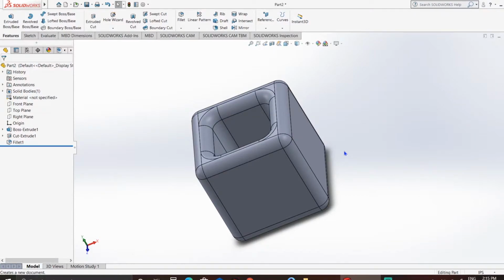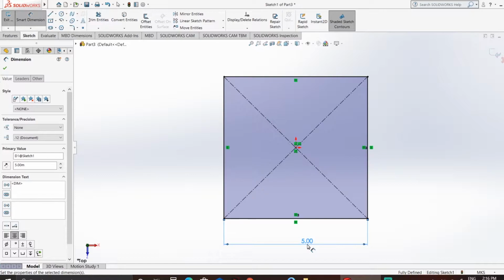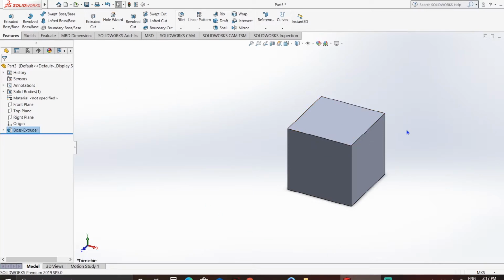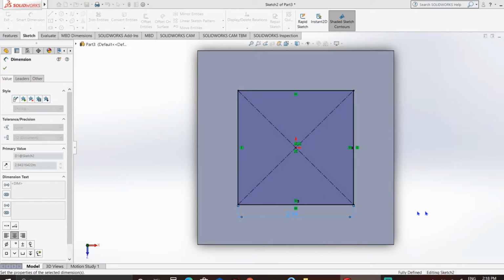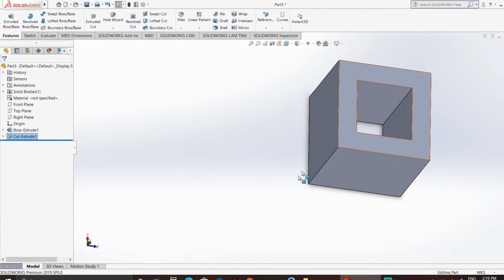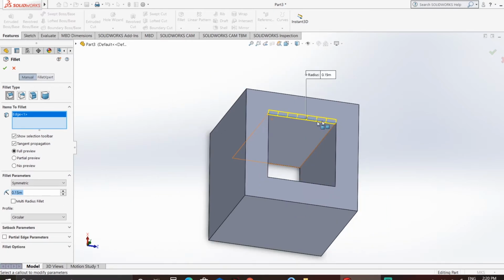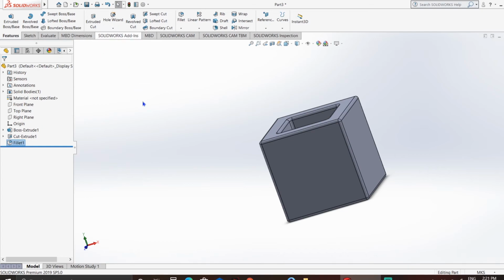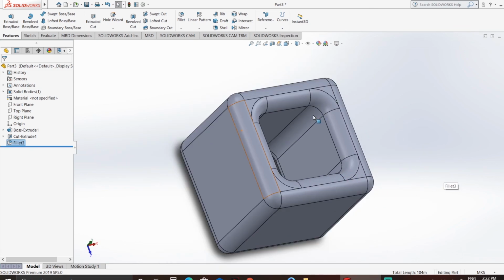How to use EXTRUDE, CUT AND FILLET COMMAND BAR USING SOLIDWORK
SORRY FOR MY MY ENGLISH

gathiya English ke liye mafi 🙏🙏🙏

माफ कर देना भाई लोग किसी प्रकार की गलती हुई होगी अगर इंग्लिश बोलने में। I just want to improve my English..🙏🙏🙏